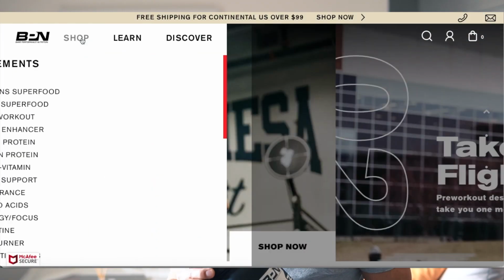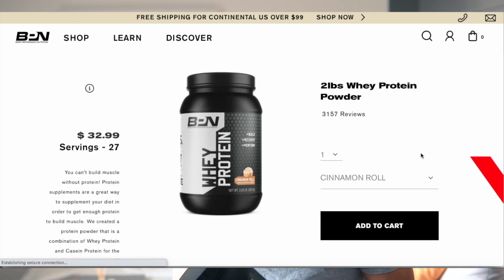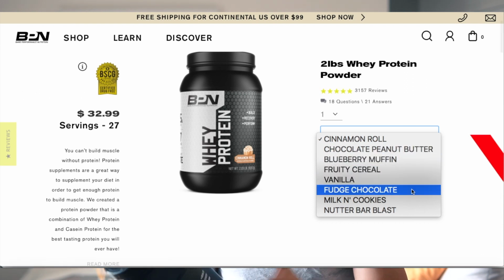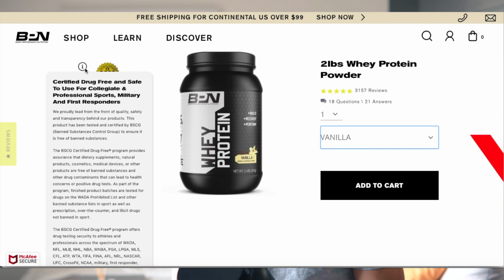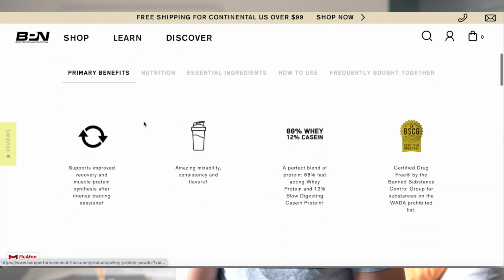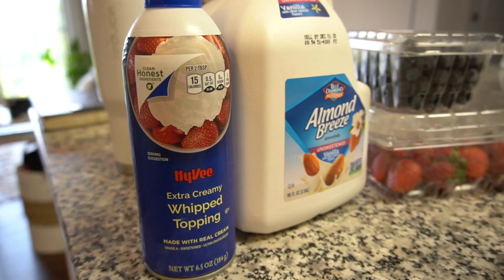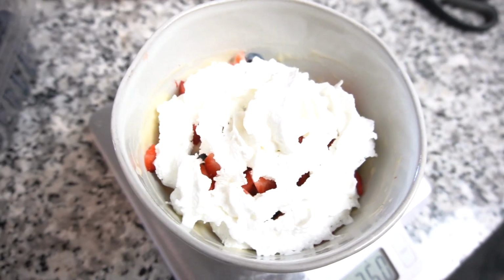BPN Protein Review | Everything You MUST KNOW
BPN Protein Review - Everything you must know before purchasing! Flavor, quality, pricing, and more. Find out everything you need right here in this video!
Bare Performance Nutrition is a supplement brand owned and started by Nick Bare. His supplement line is massive, with several great options to improve fitness and overall health. Nick is an ironman athlete, marathoner, and does everything in the lifting game.
Learn more about this product right here for the best review on the internet!

EDIT: As of Jan 2023 I am not a BPN Ambassador! Here is my special link for you to make your purchases through!